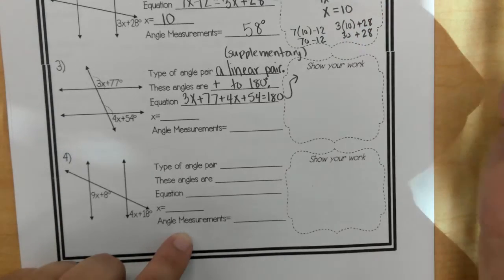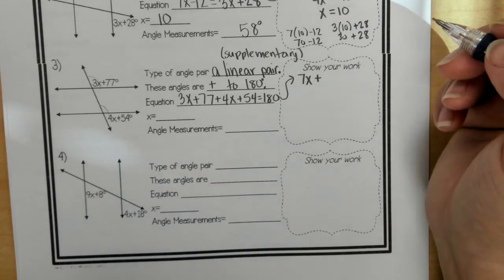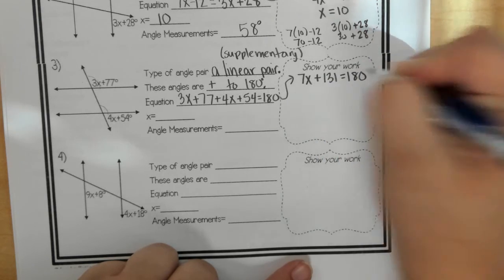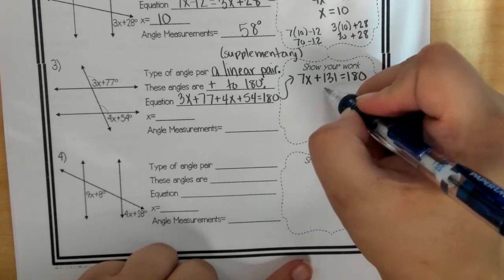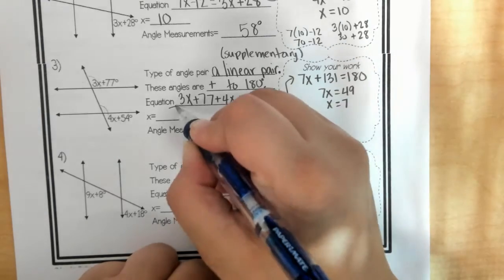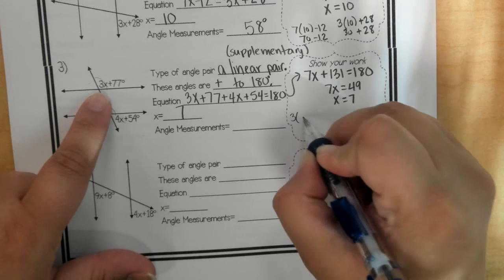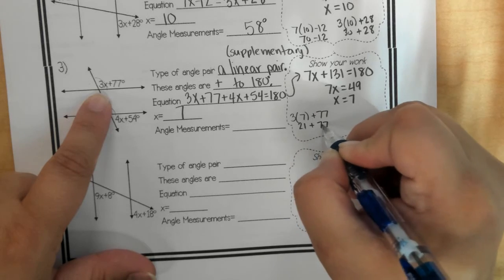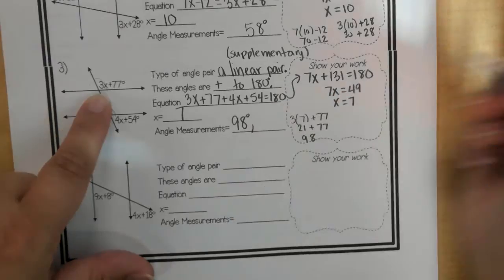Geom - U3 D3 (practice page)